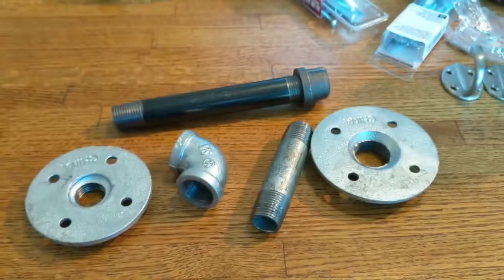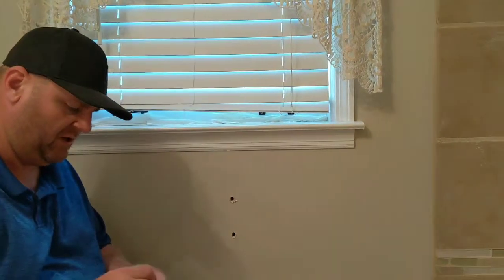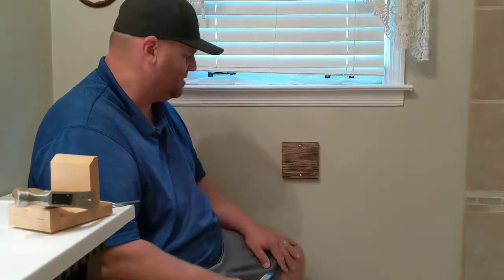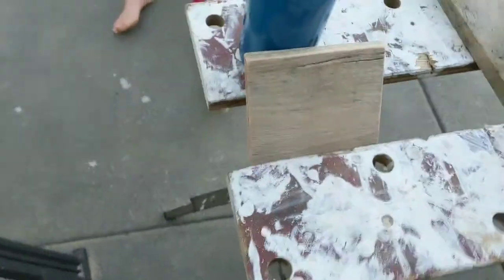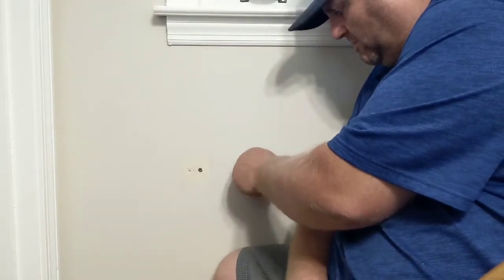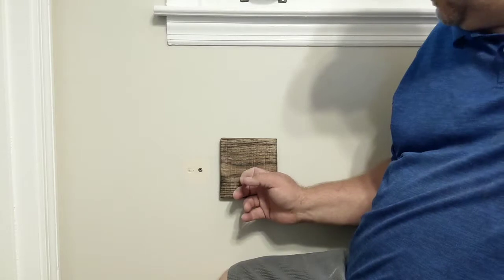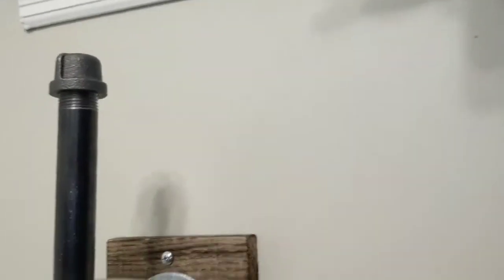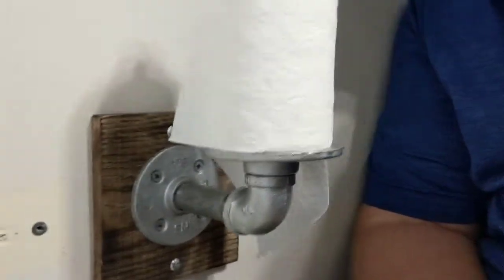DIY...Built 2 toilet paper holders out of rigid pipe and oak pallet wood.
In this video I show you 2 toilet paper holders that I built from just scratch. Bought the parts from Home Depot and it was game on for new toilet paper holders.